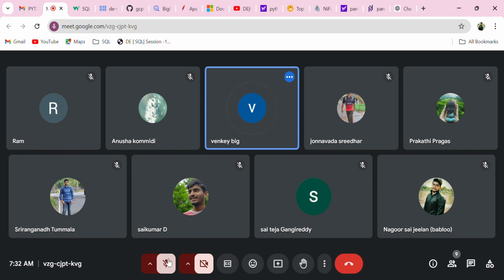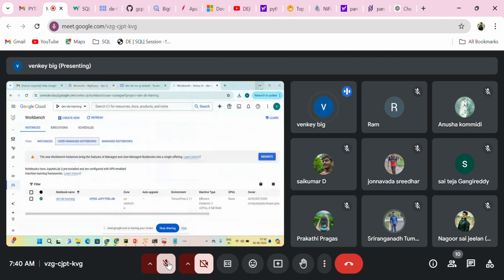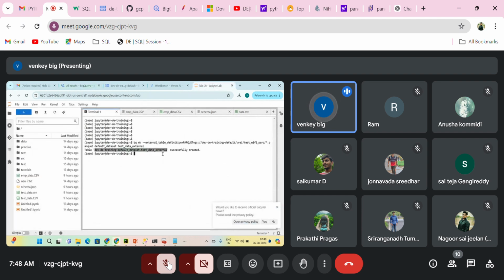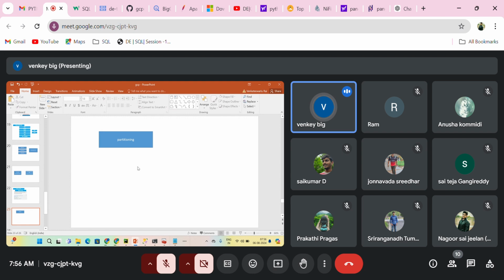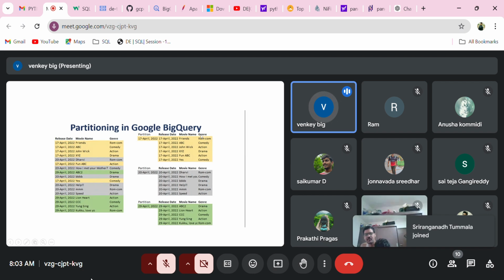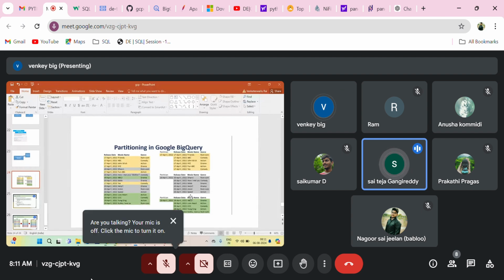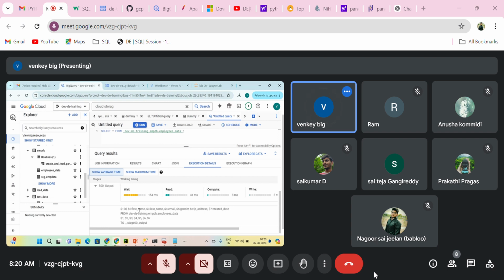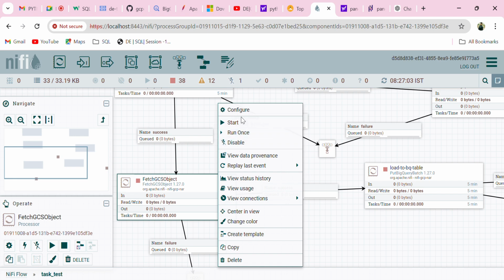DE|GCP|Session-15|External & Internal Tables (Creation) In Big Query & Partitioning In Big Query.